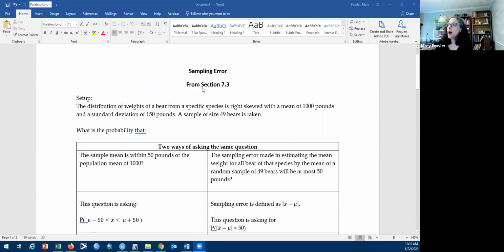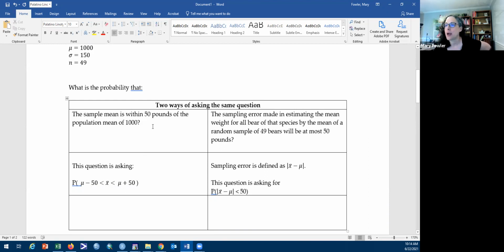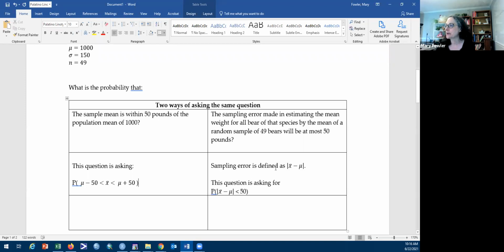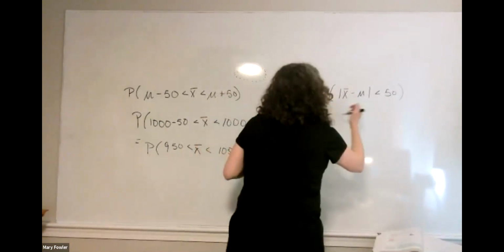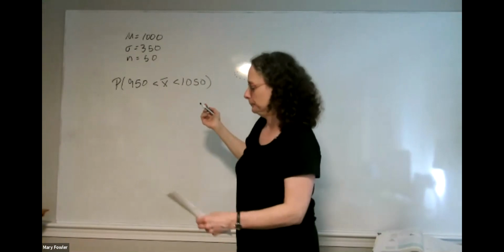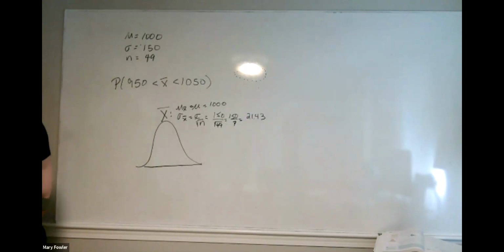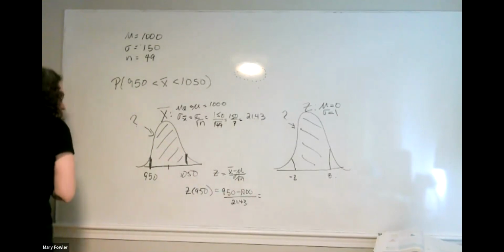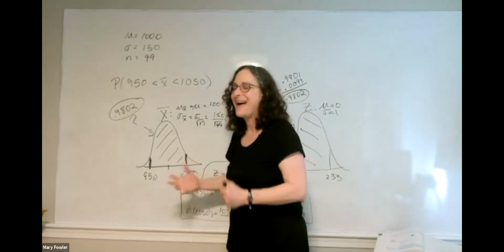Stat 7 3 Sampling Error